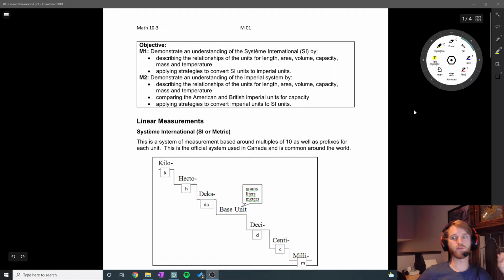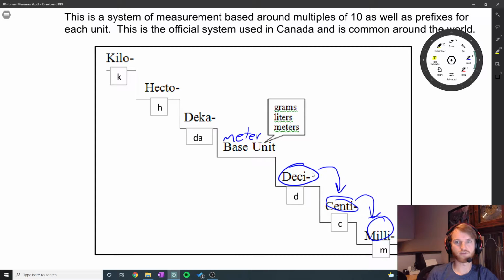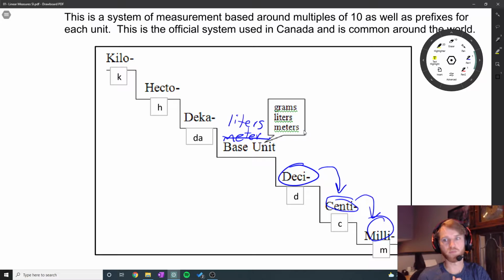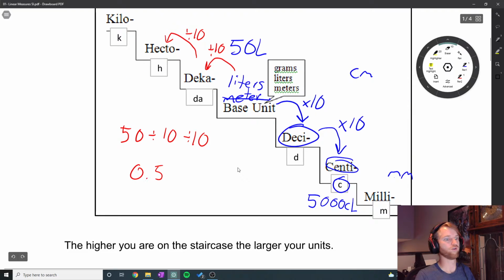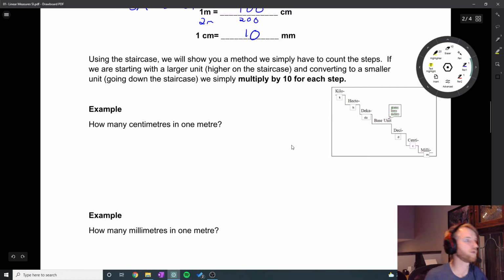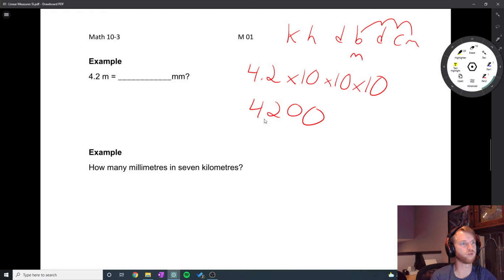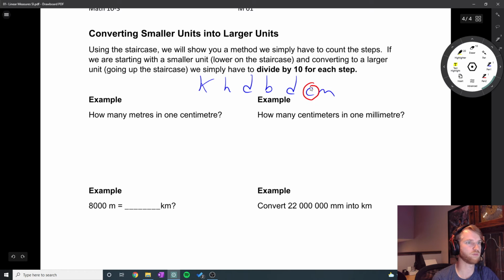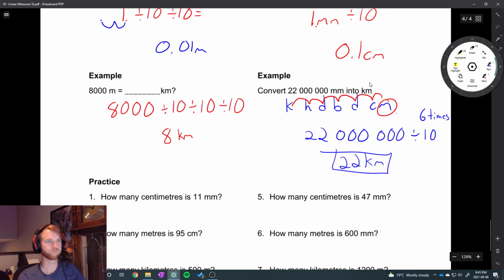10-3 #1 Measurement 1